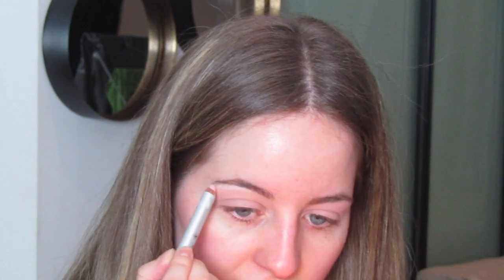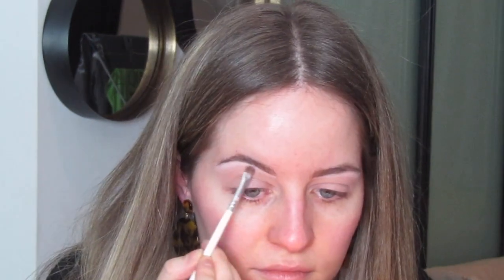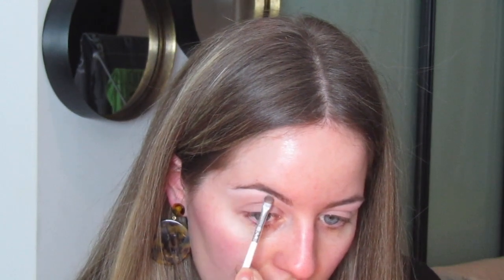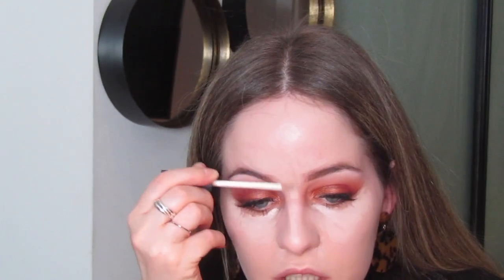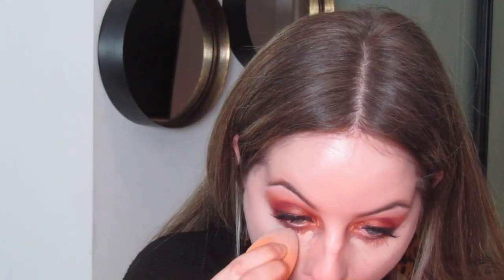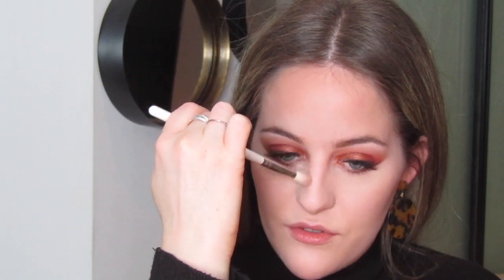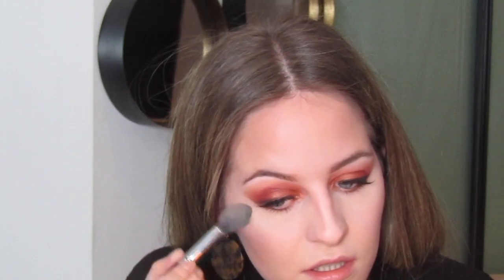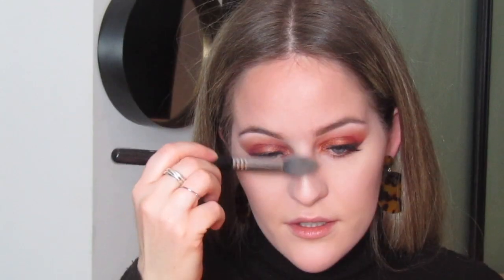VALENTINE'S DAY MAKEUP TUTORIAL | Becky Walker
I've filmed a Valentine’s Day Makeup Tutorial! I’ve gone for a feminine pink/gold shimmer eye with a nude lip which I love! I hope you like it :)

PRODUCTS

EYES
Painterly Pro Longwear Paintpot by Mac - primer
Mac 224 blending brush
Mac Eyeshadow: Wedge by Mac
Morphe 3502 palette - Universal, Risky, Chestnut, Bronzie (shimmer), muddy (on lower lash line)
JH33 crease brush
JH43 definer brush

BROWS
High Brow highlighter - Benefit
JH42 synthetic brush
Mac Pigment in the shade Vanilla

FACE
Sigma Flat Kabuki - F80
NARS foundation - Mont Blanc
NARS concealer - Light 02
Real Techniques - Beauty sponge (damp!)
Laura Mercier Loose Setting Translucent Powder
Film Star Bronze and Glow by Charlotte Tilbury - Bronzer and highlighter

LIPS
Soar lipliner by Mac
Velvet Teddy lipstick by Mac

Max Fix+